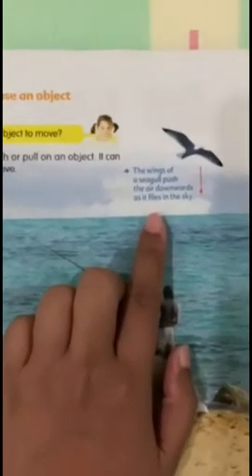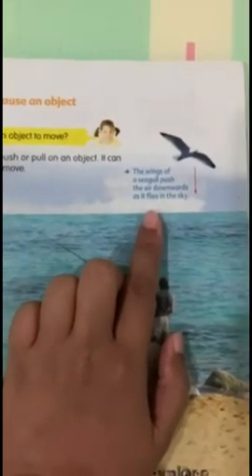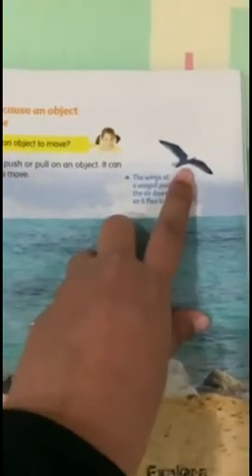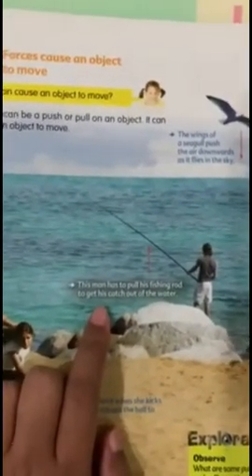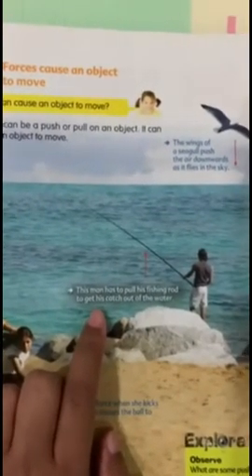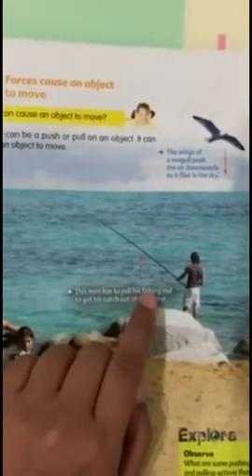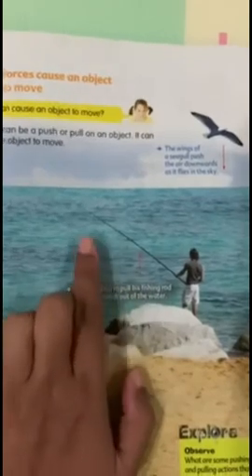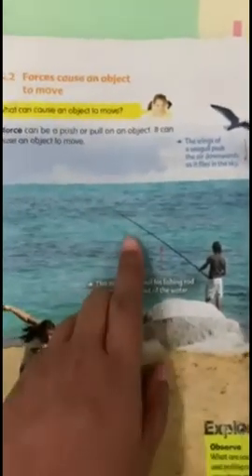SCIENCE Year 3 - Forces (Part 1)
WALT: Forces
WILF: Opposing forces